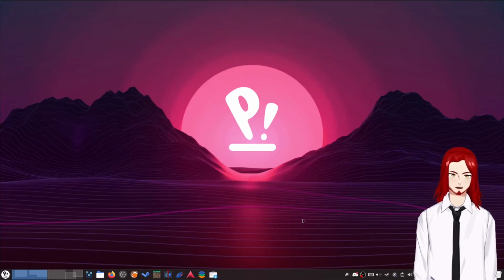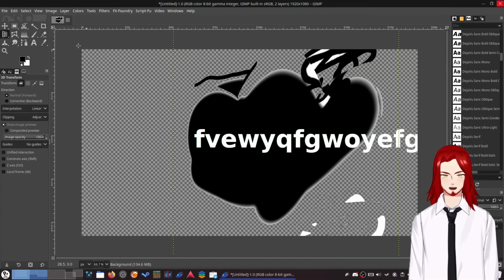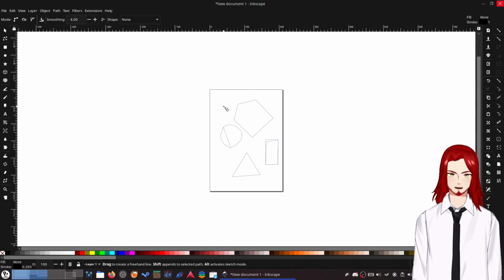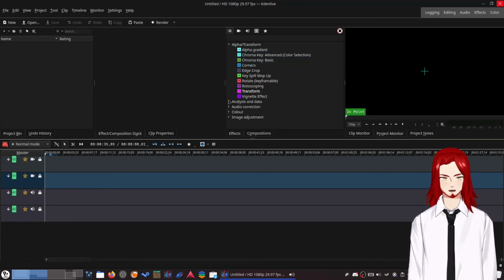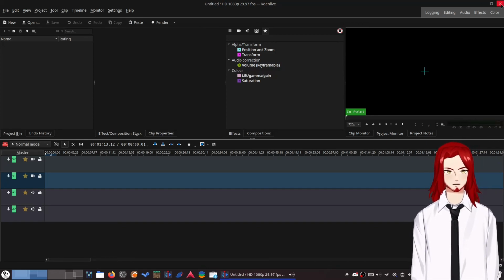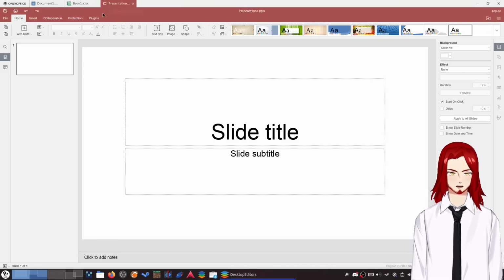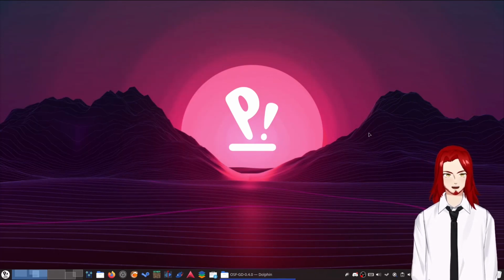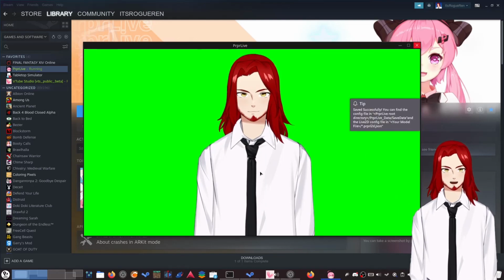FREE Software For YouTube (Windows, Linux)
I somehow forgot about OBS Studio despite recording with it...